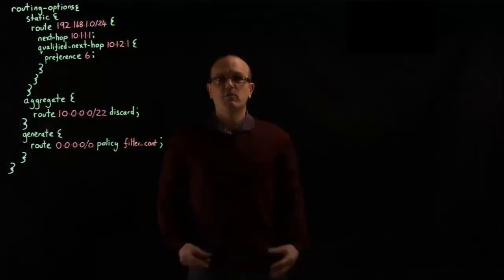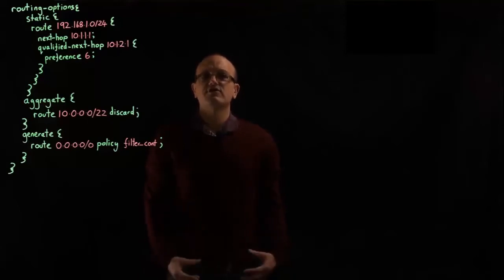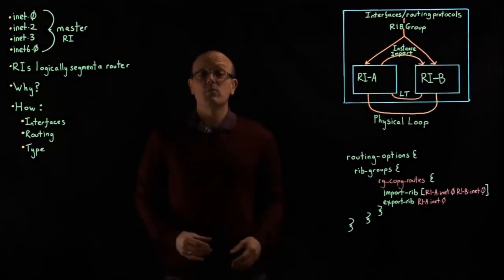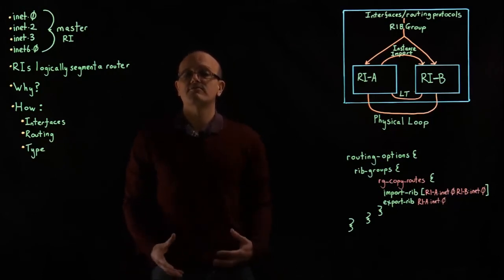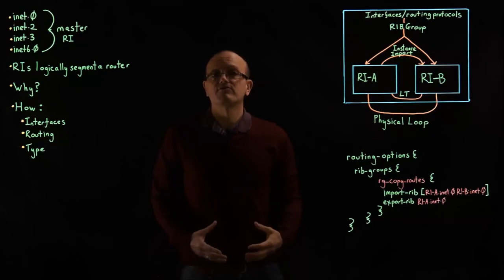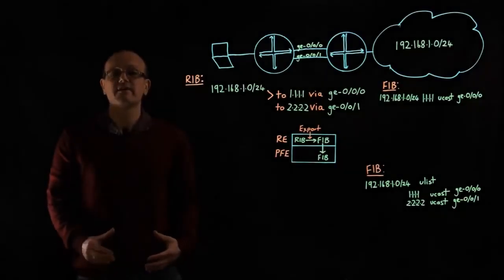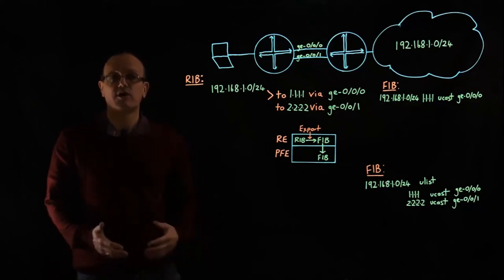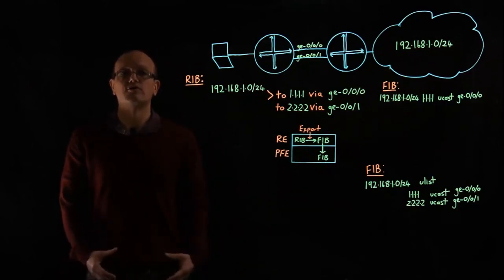Module 01 Protocol Independent Routing Concepts